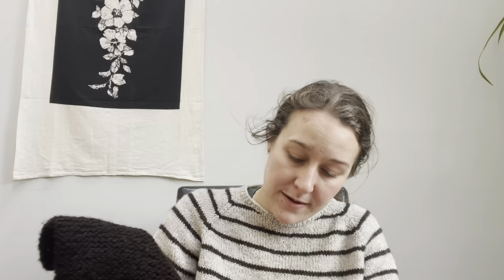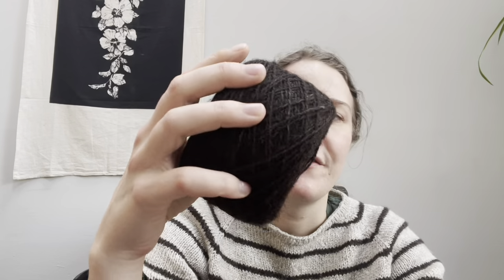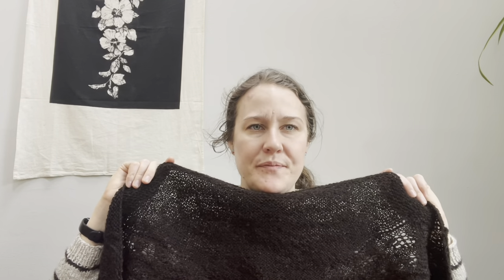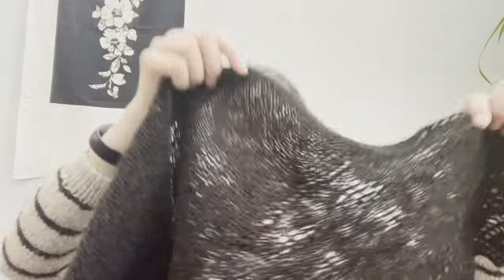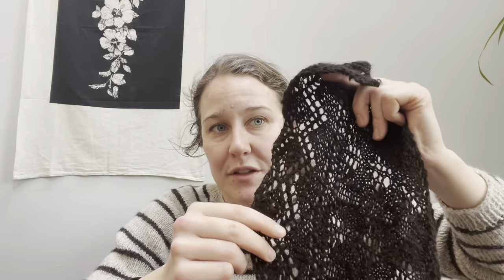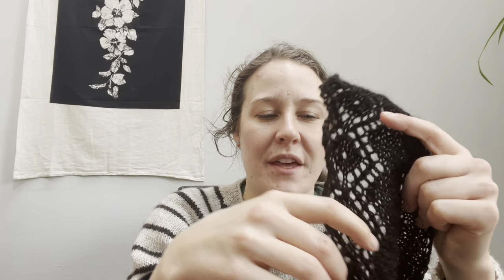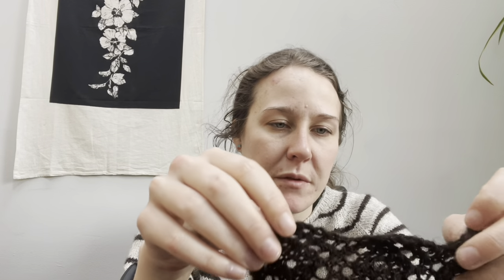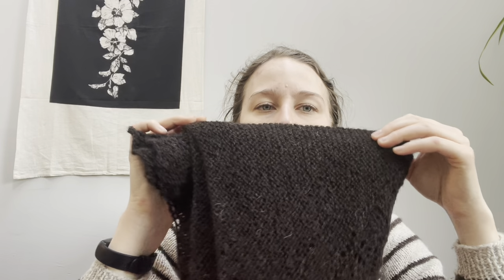Tiny Desk Knitting Episode 52: TWT Selection Box Project #3!